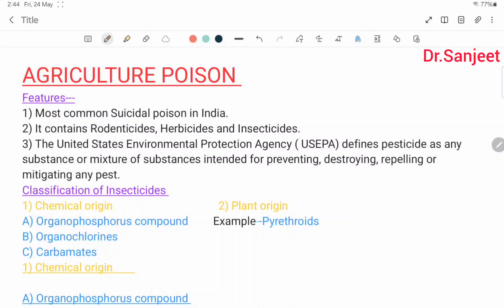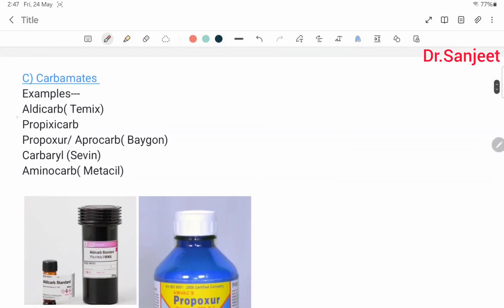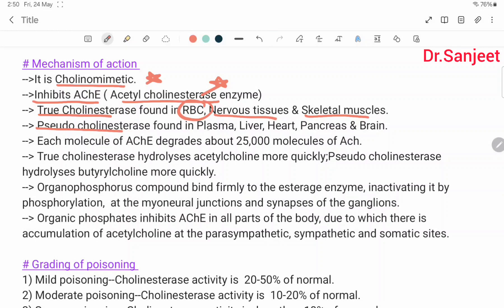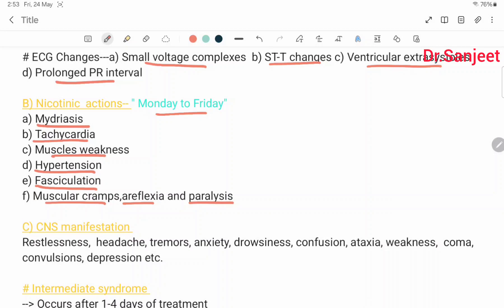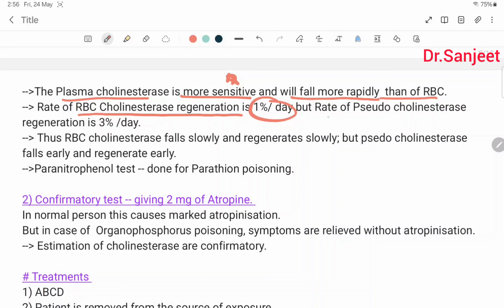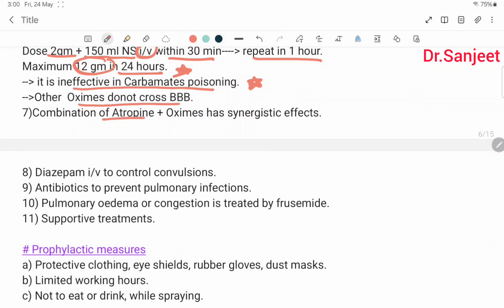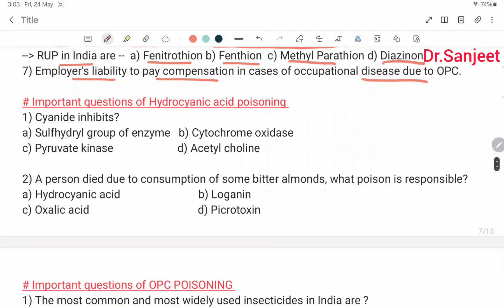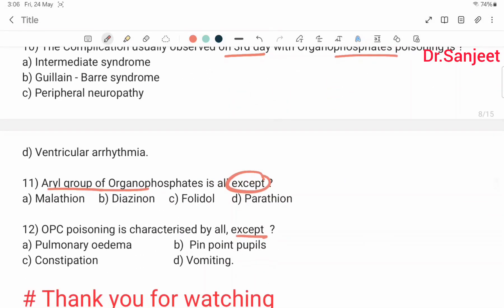Tutorial 73 -- ORGANOPHOSPHATES POISONING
Agriculture poison
classification
Organophosphorus compound poisoning
Features
Absorption
Metabolism
Excretion
Fatal dose
Fatal period
Mechanism of action
Grading of poisoning
Clinical features
Intermediate syndrome
Delayed Sequelae
Poisoning during Pregnancy
Cause of death
Diagnosis
Treatments
Signs of Atropinization
Contraindication of Atropine sulphate
Prophylactic measures
Complications
Postmortem findings
Medicolegal importance
Important questions of Hydrocyanic acid
Important questions of  Organophosphates poisoning
# fmt
# Organophosphates poisoning
# Aromax
# Cholinomimetic
# HETP
# OMPA
# Folidol
# Tik 20
# Metacide
Plant penicillin
# True Cholinesterase
# Pseudo cholinesterase
# Atropine sulphate
# Oximes
# Atropinization
# Restricted Use Pesticide ( RUP)
# Goldfrank criteria
# Red tear